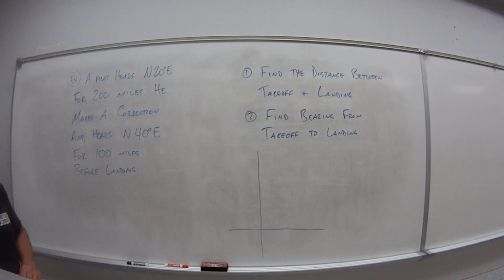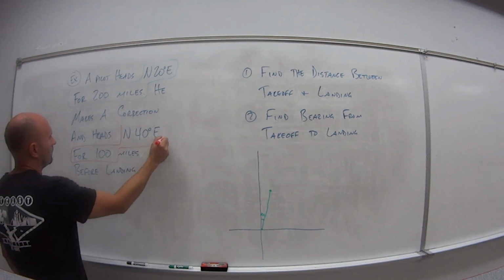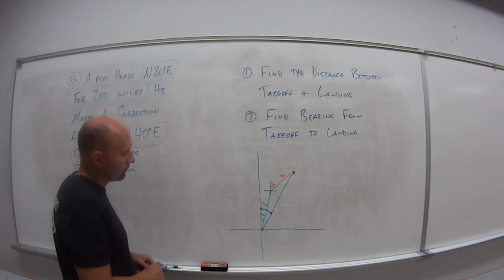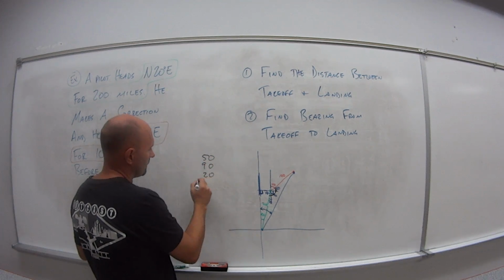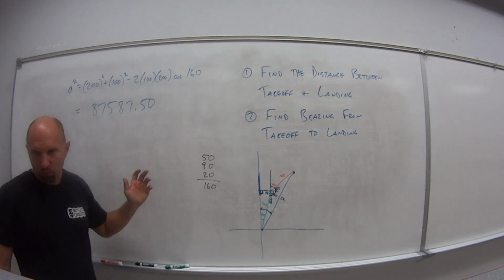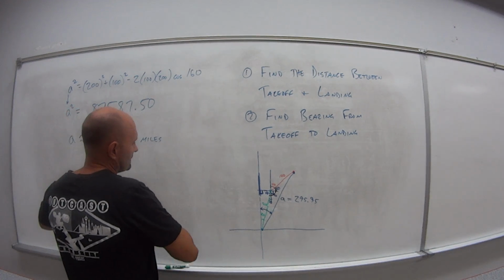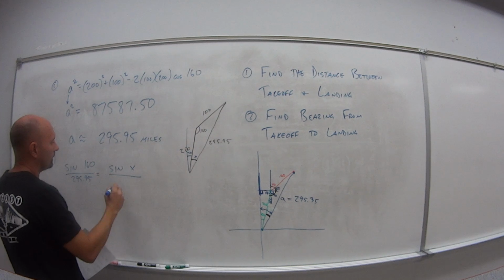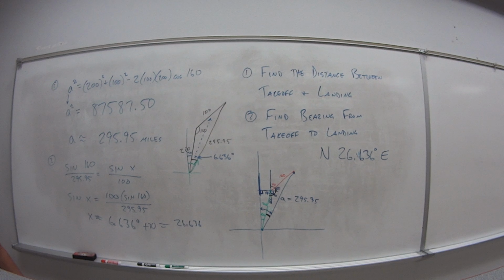6.6.2.3 Navigation Problems